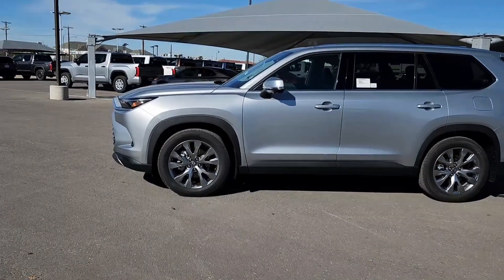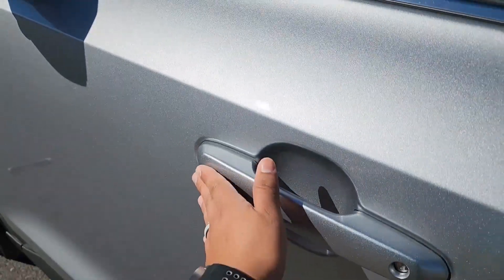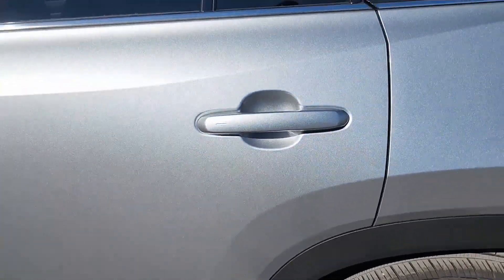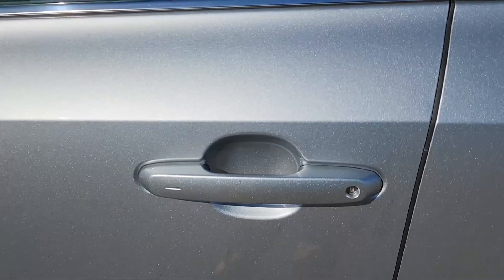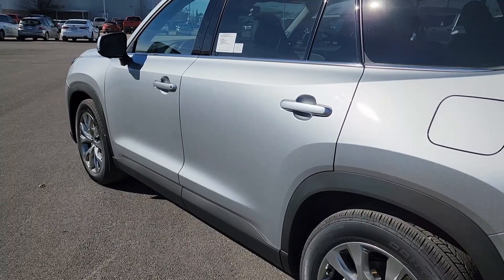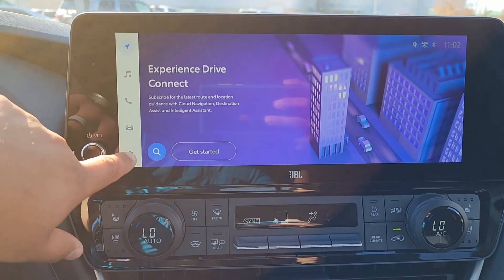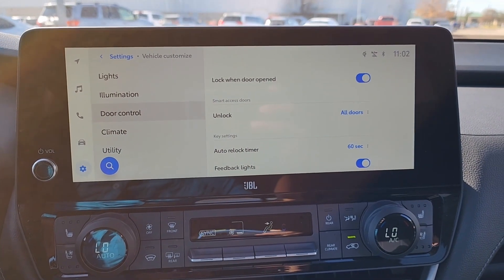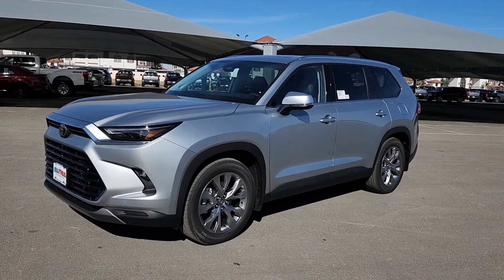Toyota Keyless Entry (Newer generations)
Showing you how keyless entry works and how to set up the way your vehicle unlocks.